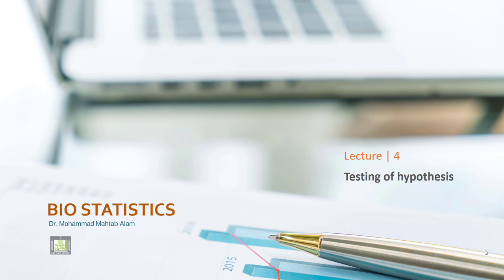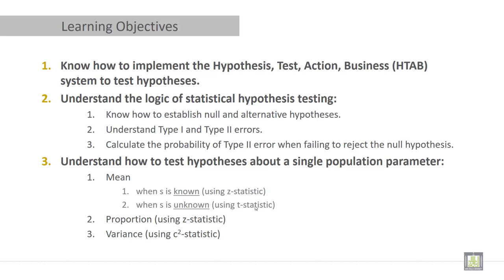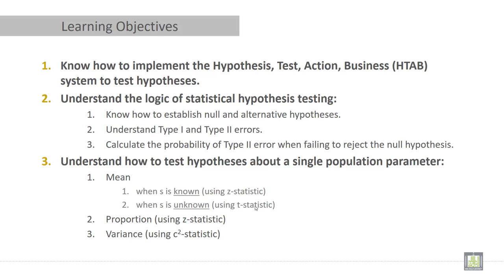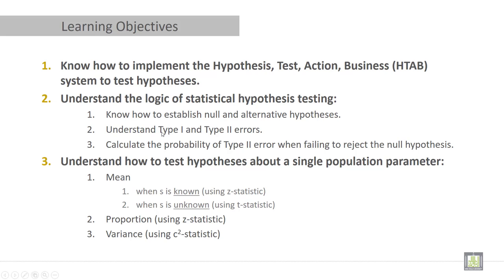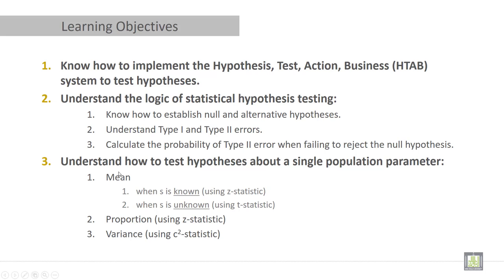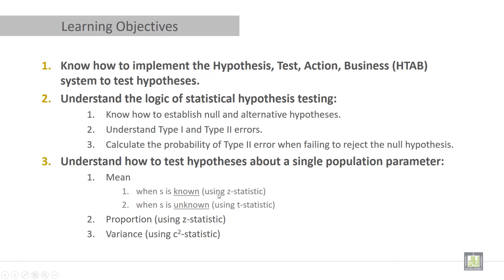Applied Biostatistics | U4-L1 | Testing of Hypothesis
Chapter 4 - Lecture 1 : Testing of Hypothesis
Unit Objectives
Meaning and definition of hypothesis
Example of Hypothesis